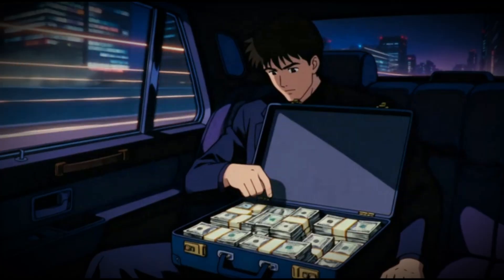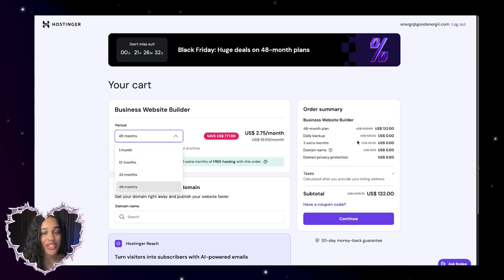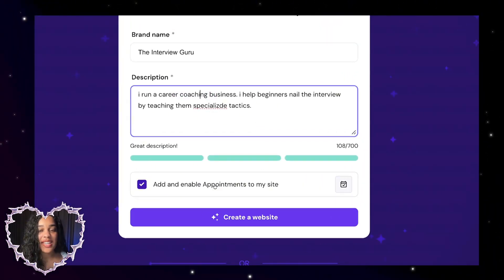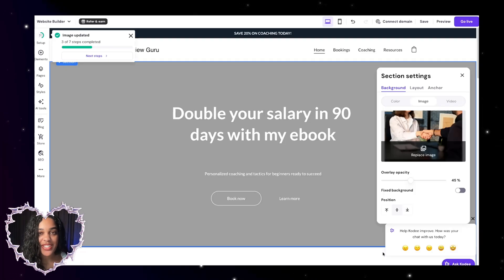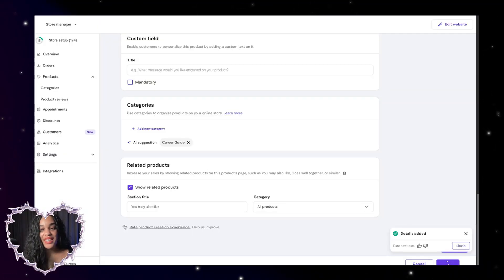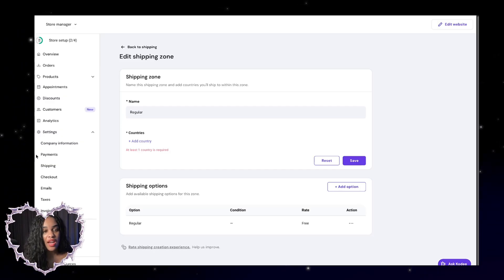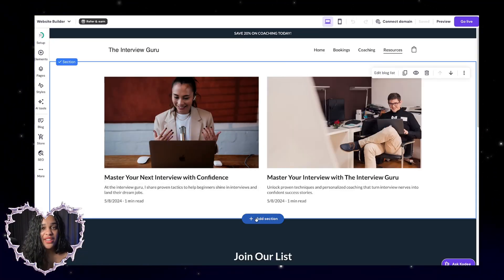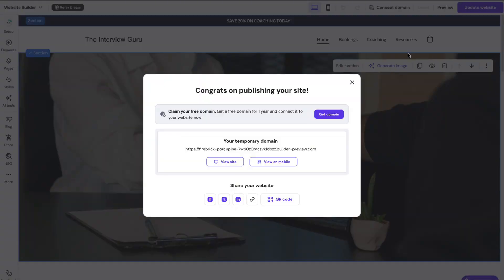How to Start an ECommerce Business Using AI (2026)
Starting an eCommerce store is one of the best ways to make money online.  I’ll show you how to set up your website, design the pages, customize the look, and get everything ready to launch using the newest AI tools. This is the perfect eCommerce tutorial for beginners!

Start an eCommerce store with Hostinger:
☘️ FYI there are various plan lengths to choose from, just choose the one you can afford to pay upfront

📍 TIMESTAMPS:
[00:00:00] Why start an e-commerce store in 2026
[00:01:09] Hostinger as beginner-friendly e-commerce solution
[00:03:25] Creating your site with Hostinger AI builder
[00:06:10] Adding products and setting up the online store
[00:07:41] Payments, business info, shipping, reviews, discounts
[00:10:15] Finalizing site: products, blog, social, go live